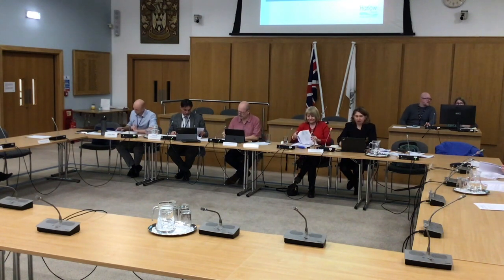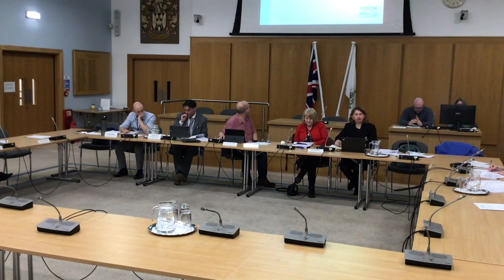Planning permission for new homes in Elm Hatch